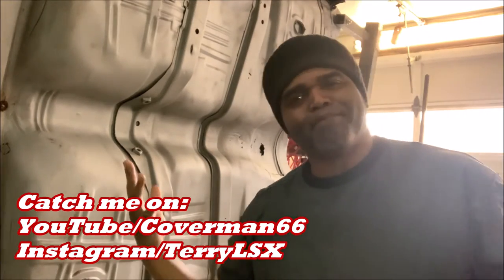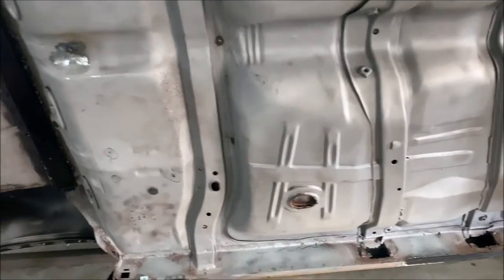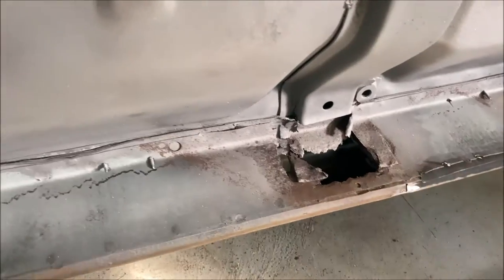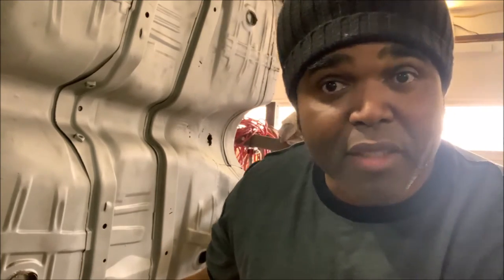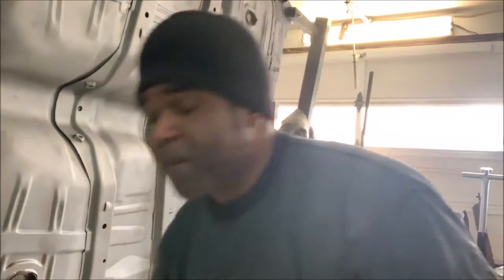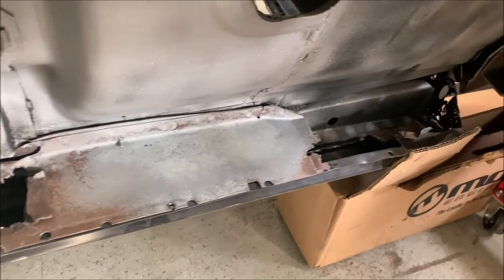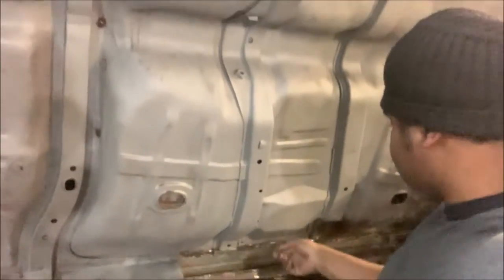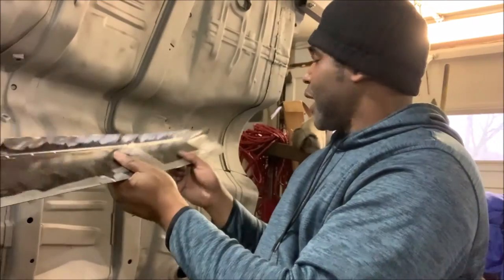How To Install Inner Rocker Panels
The 67 Chevelle LSA Project is under going its transformation, which includes a lot of panels being replaced. While the car is on the rotisserie we have a great opportunity to repair the under side properly. In this video we concentrate not only on installing but also repairing the inners.

All Sheet metal was purchased from Summit Racing Equipment.